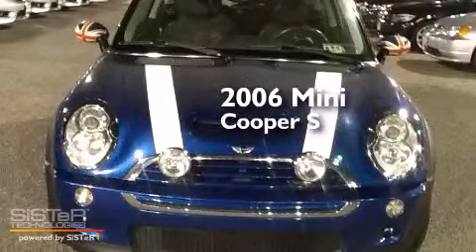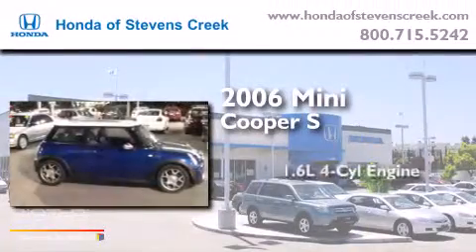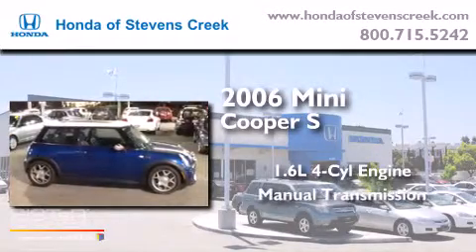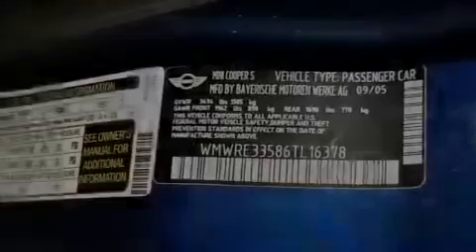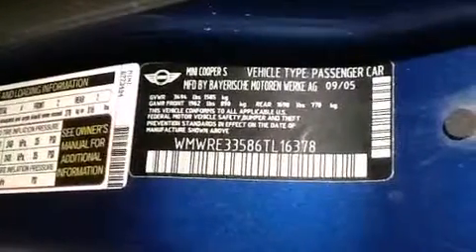2006 MINI Cooper S San Jose CA 95129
We've been honored to serve the San Jose CA area , we promise that your experience at our dealership will exceed your expectations ! Year : 2006 Make : MINI Model : Cooper S Engine : 1.6L I-4 cyl Trans . : Manual Exterior : Blue Miles : 77,733 Interior : Black Honda of Stevens Creek 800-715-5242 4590 Stevens Creek Boulevard San Jose , CA 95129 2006 MINI Cooper S San Jose CA